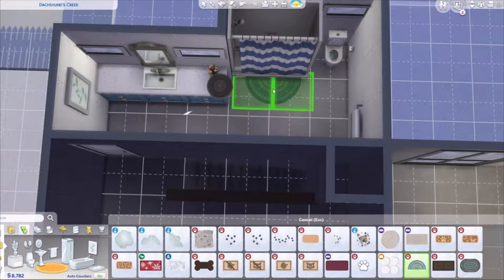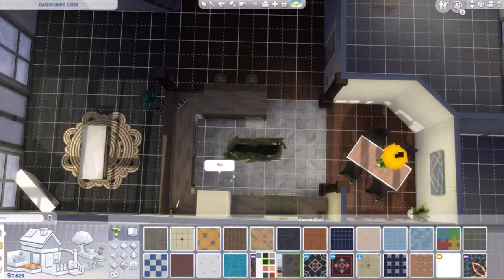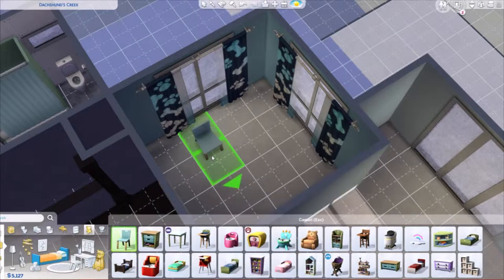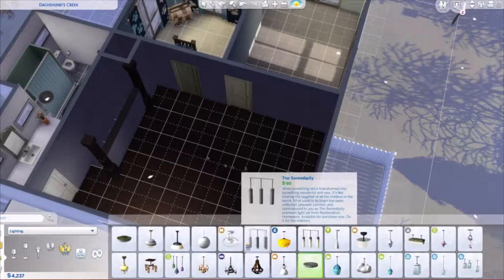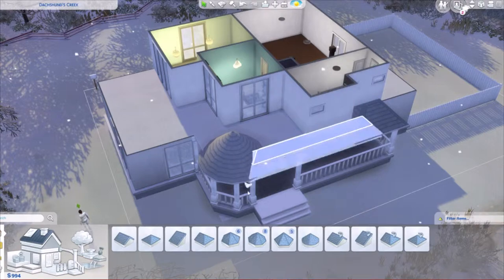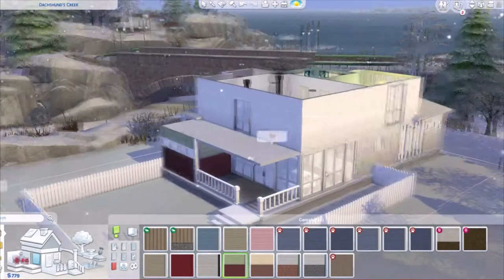LP Summers Home | Speed Build w/ Commentary | Sim 4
There's no final result for this one as it is an unplanned project I gave myself. But tune into future LPs with Dean to see its beauty up close and personal!

Thanks for your constant support! Your motivation keeps me striving for better!
If you enjoy my stuff, send the luff by hitting that subscribble or like ^_^
♡ S O C I A L S ♡
EA: NeonicScream
►The thumbnail Image Is My Own work with the use of EA TheSims4 Game
The Outro/Intro is of my own work with the use of After Effects